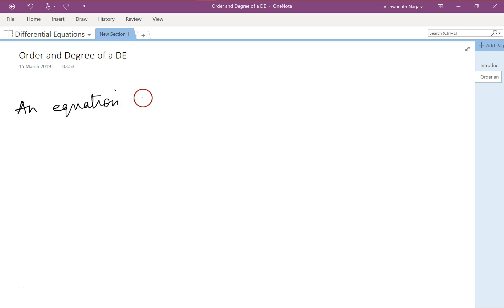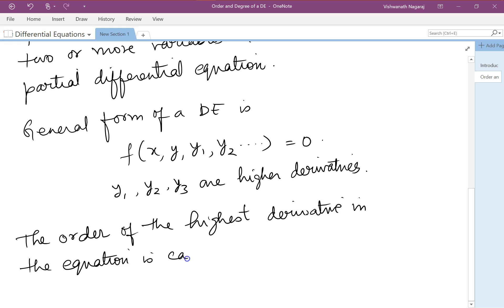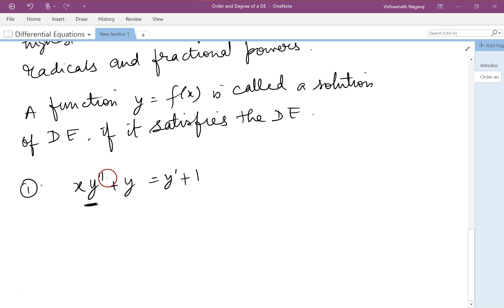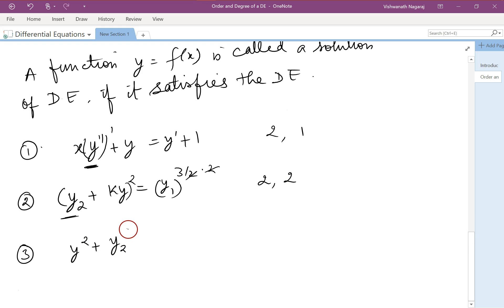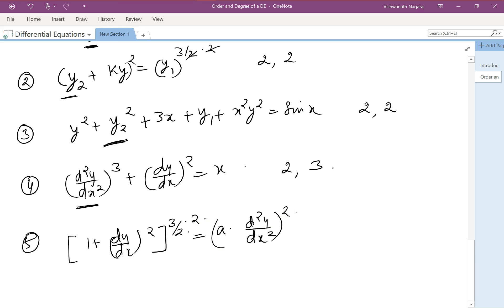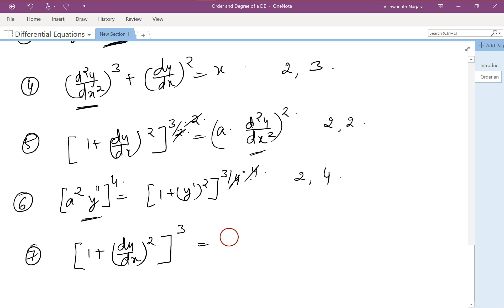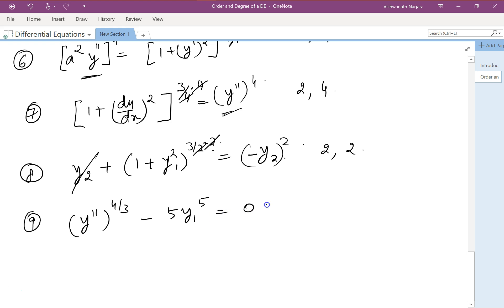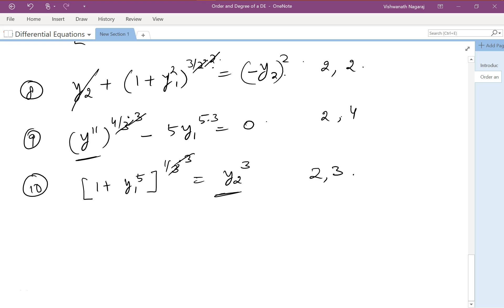002 Order and Degree of Differential Equations